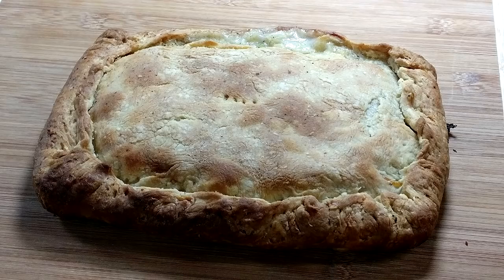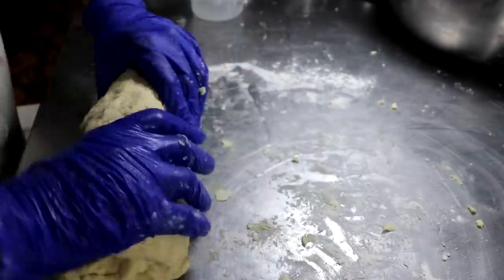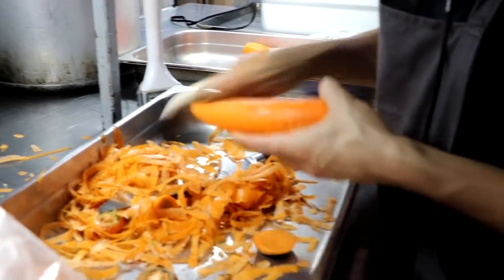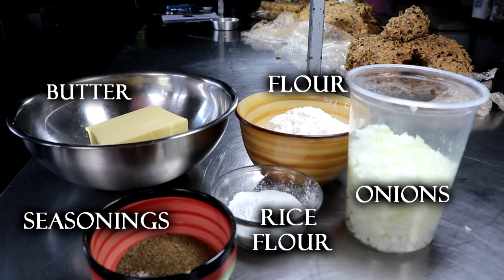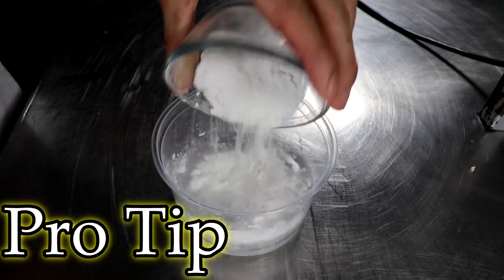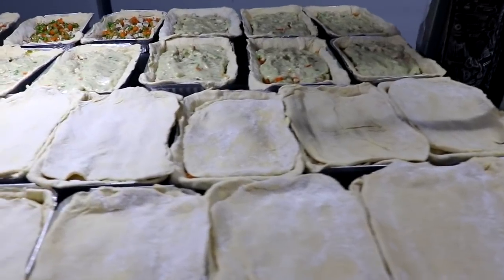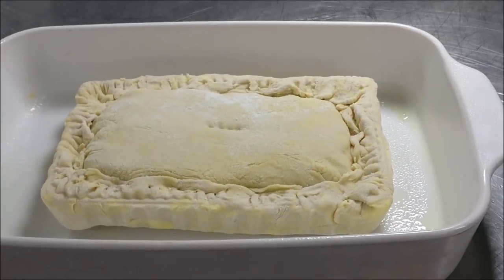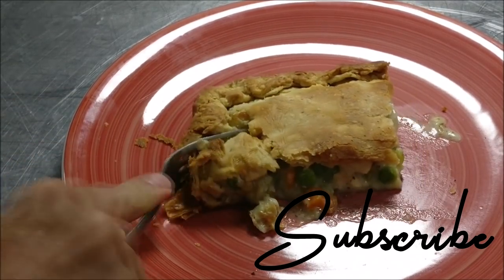Incredible Chicken Pot Pie (Easy Freezer Meals)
Welcome to Easy Freezer Meals and we are making the Awesome and amazing Chicken Pot Pie.

In this video I share some cool pro tips on how to make this a perfect freezer meal and at the end of the video I show you how to cook one up to achieve a perfect crispy bottom every time.

Miscellaneous:

SilPat Baking Mats (check Size)
Lodge cast iron grill/griddle
Wire Cooling Racks (check sizes)
Freezer Tins (perfect for 2 adults)
Freezer Tins (Family Size)
3 Compartment Tins for freezer meals
8x10 bags for vac master
6x8 bags for vac master
Food Saver Vac bags/Sous Vide Friendly
Robo Coup Food Processor w/Dicer

Eric